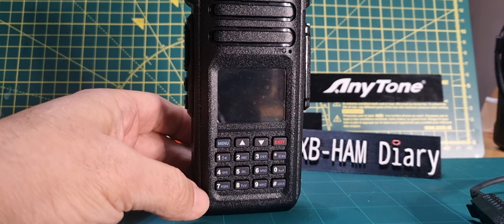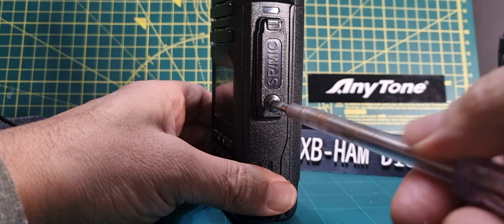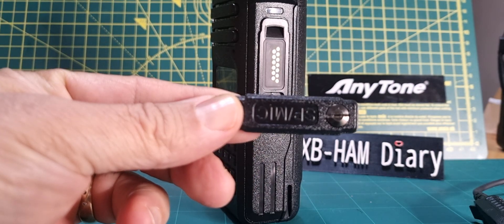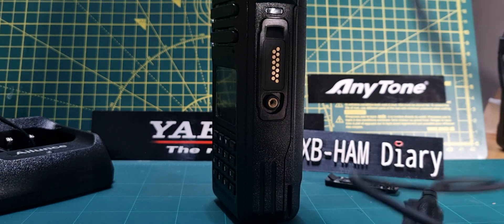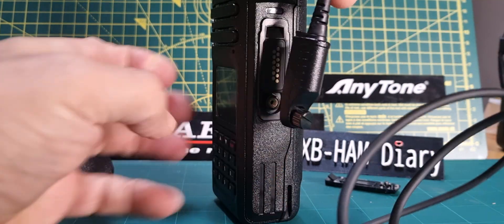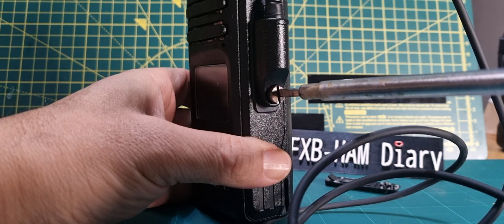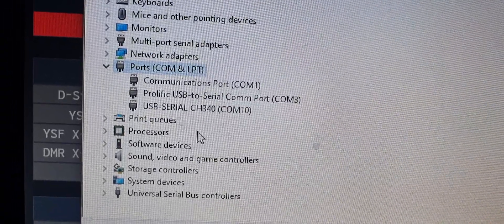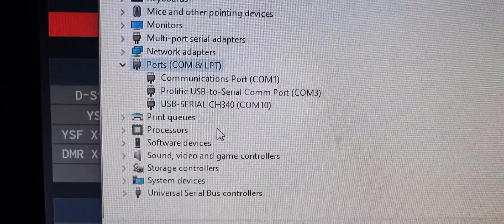AILUNCE HD-1 Install Programming Lead - Check Port on PC